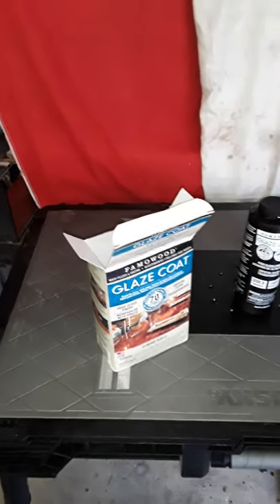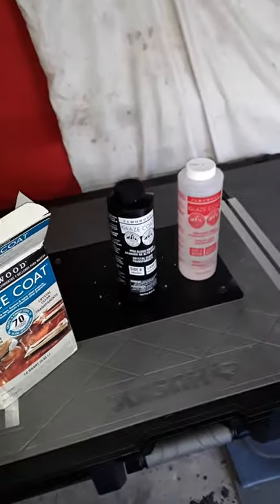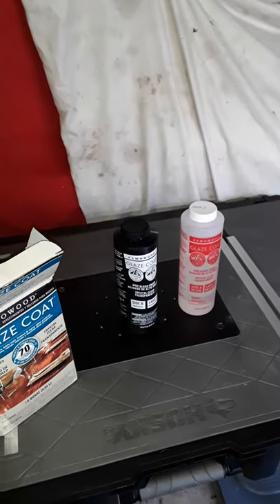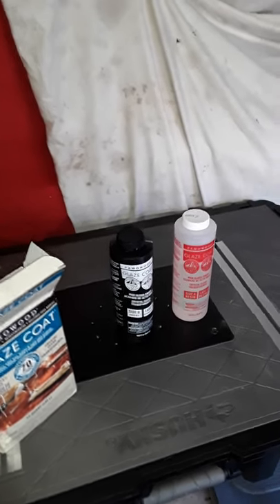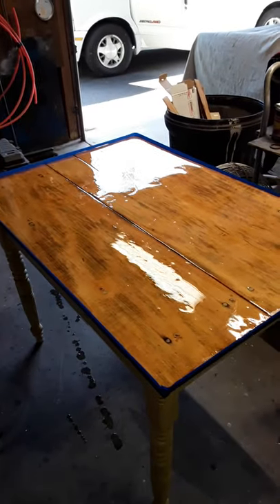Epoxy finish coat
Glaze coat epoxy type finish